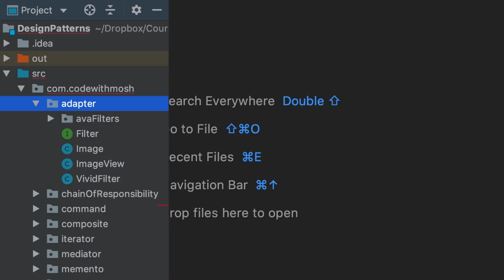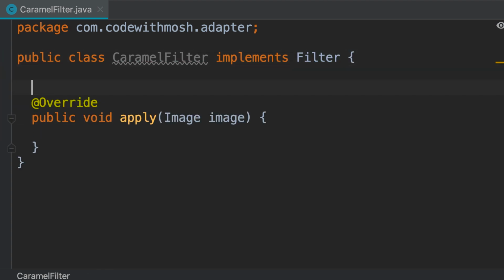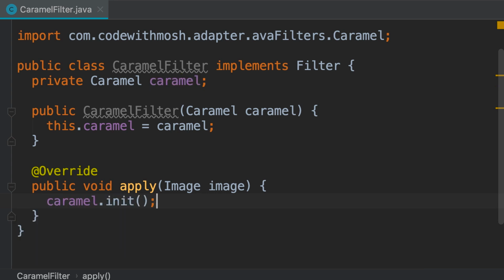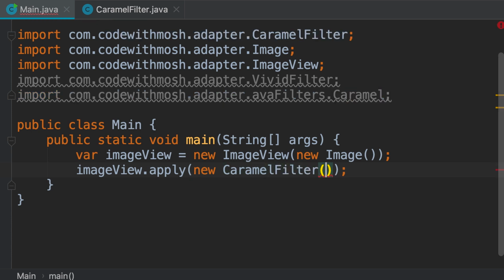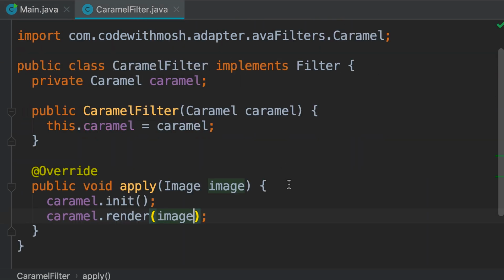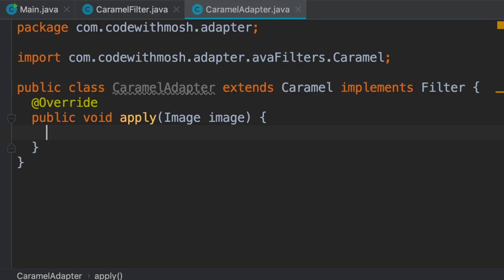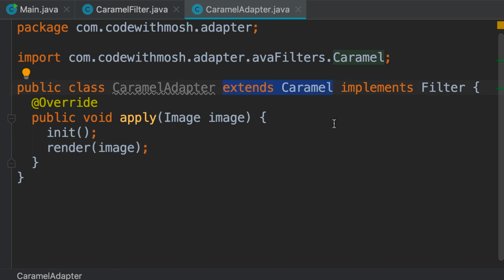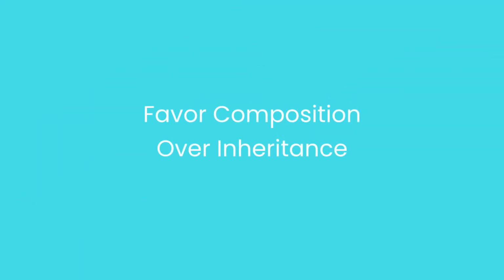Design Patterns #62 - Implementation (read desc) [By Mosh Hamedani]